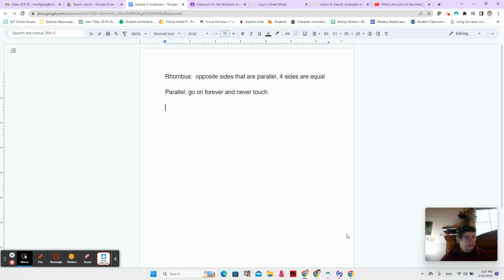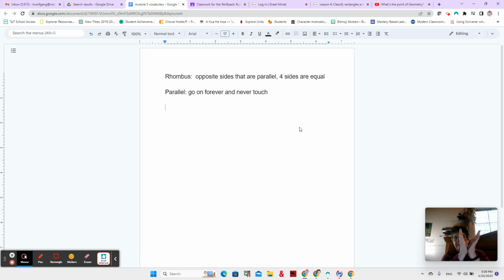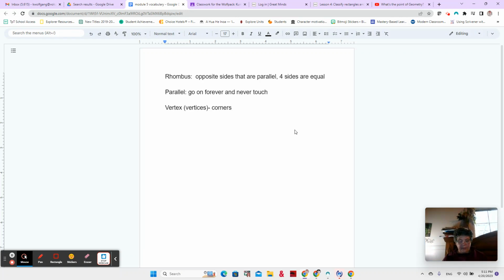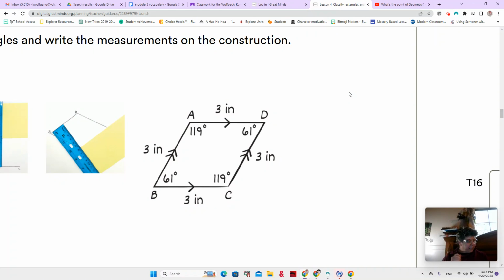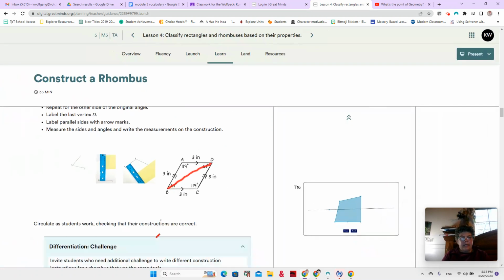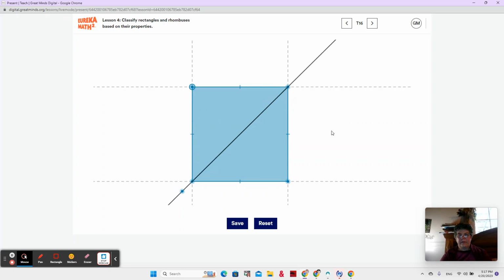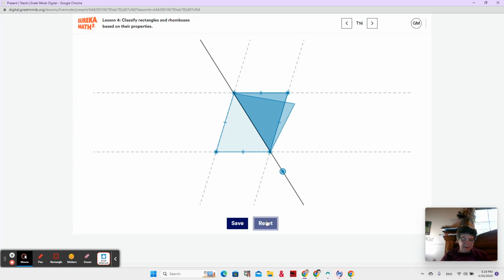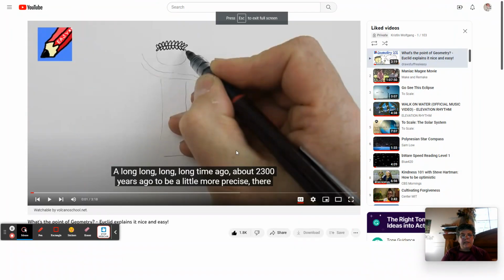Eureka Math Squared, Grade 5, Module 5, Lesson 4, video 1